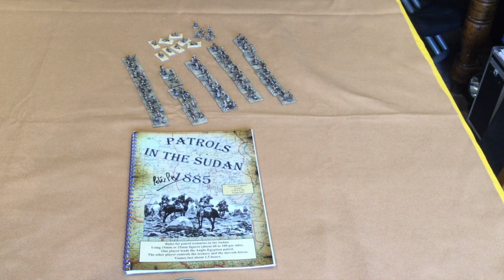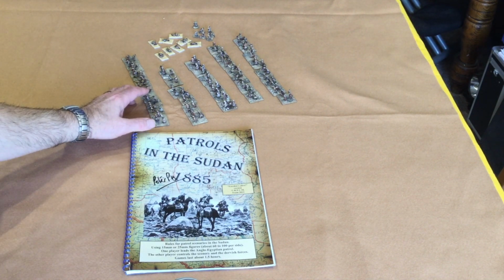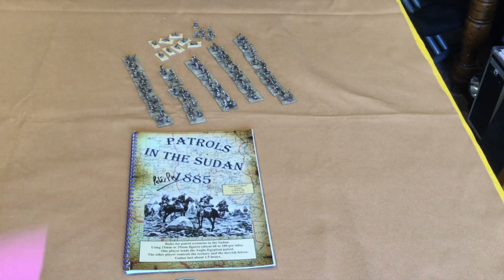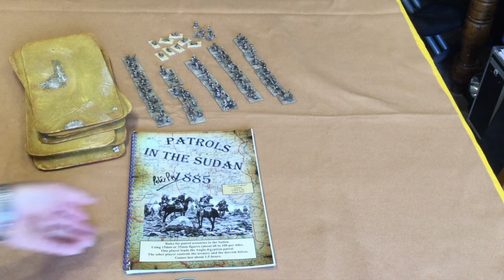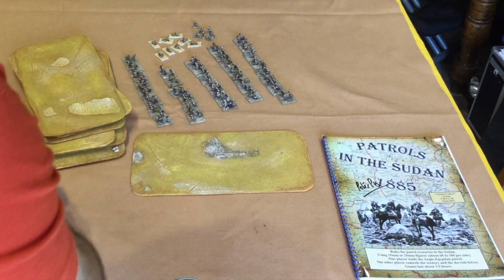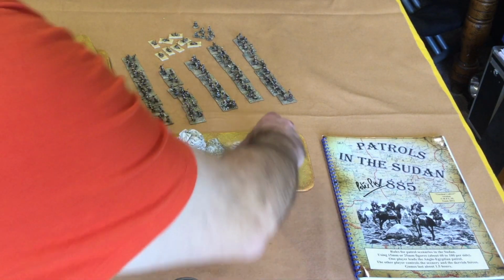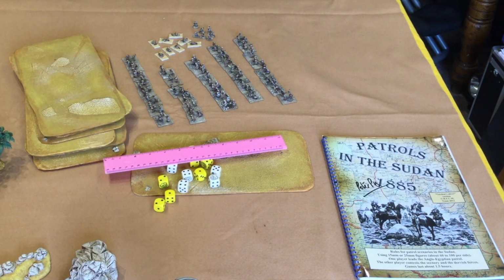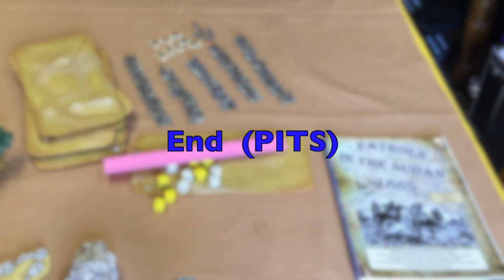PITS 15mm Sudan wargaming video 1 OVERVIEW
This video is about PITS  15mm Sudan wargaming video 1 OVERVIEW